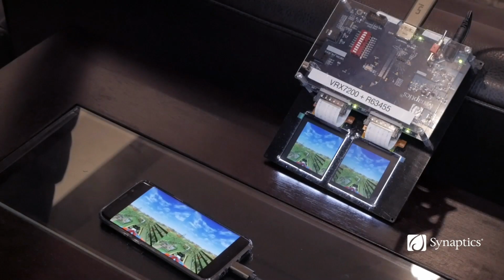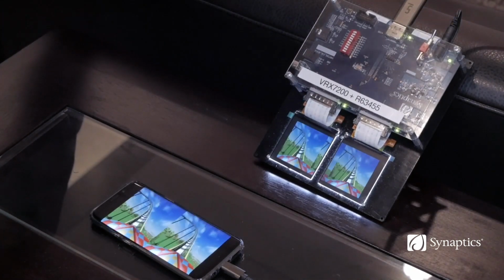Synaptics end-to-end VR solutions for HMDs.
Synaptics offers the industry's only end-to-end (GPU to Display Pixel) solution with its ClearView 2K/3K VR Display Driver IC combined with its ConnectSmart VR Interface Bridge.